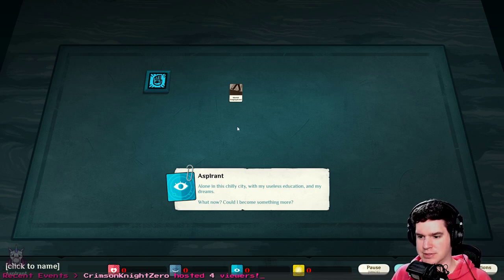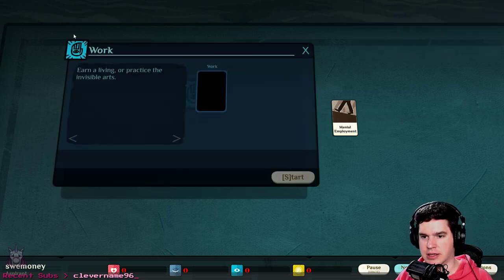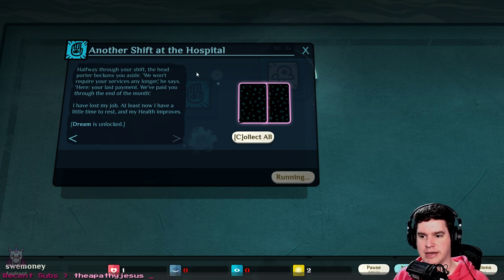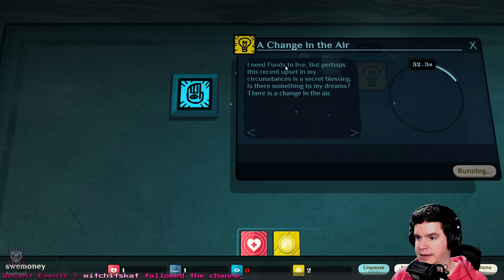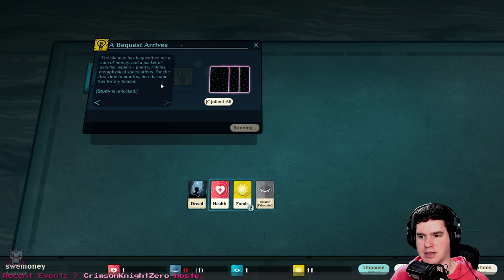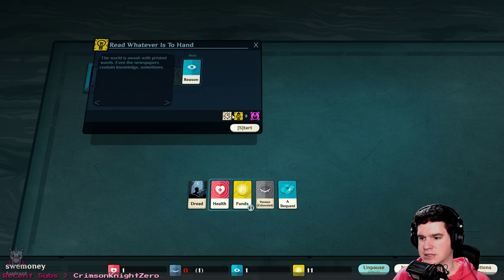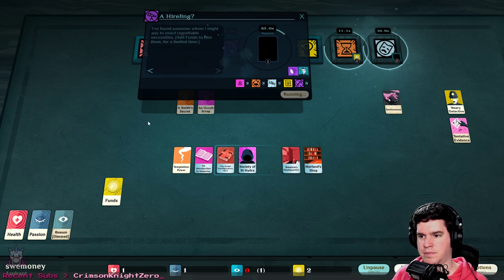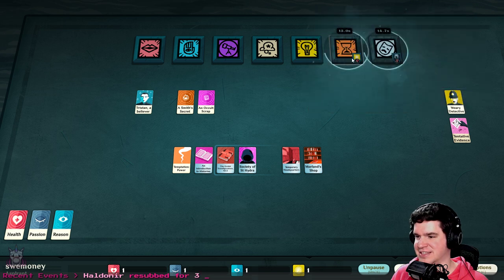Cultist Simulator: First Time #1 - Aspirant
First time playing Cultist Simulator. We died a lot. This is my first shot at Aspirant.